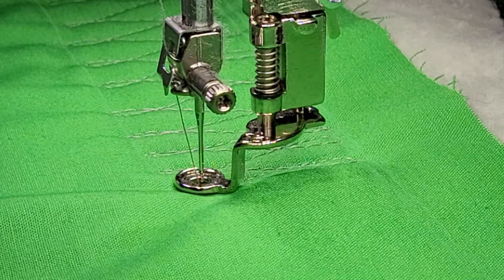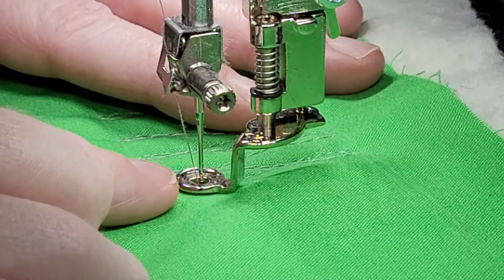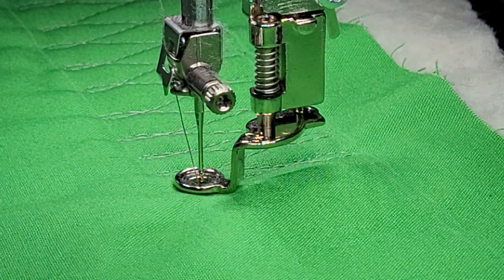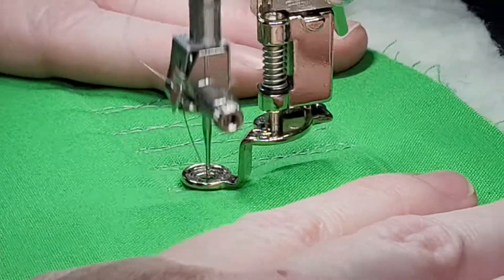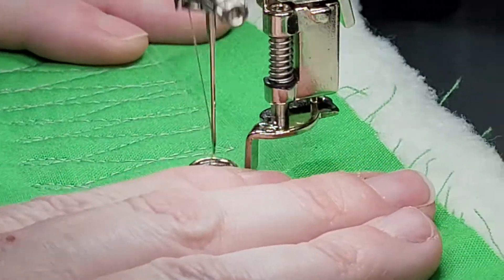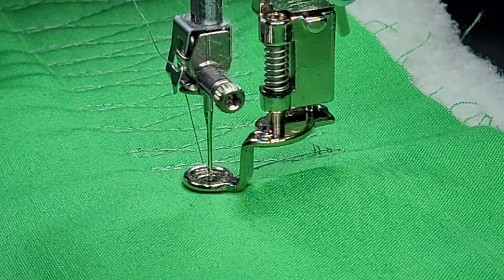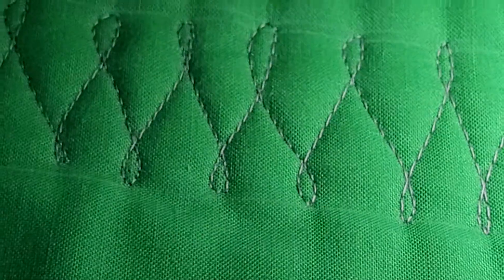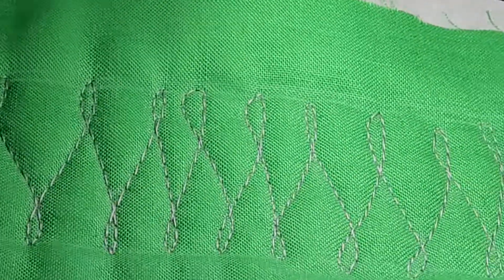Wishbone Practice for Free Motion Quilting